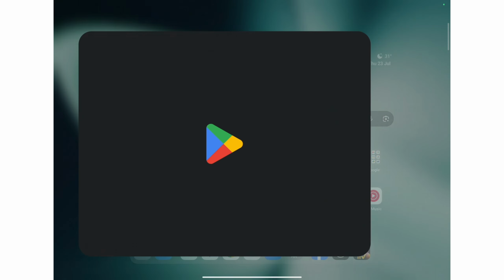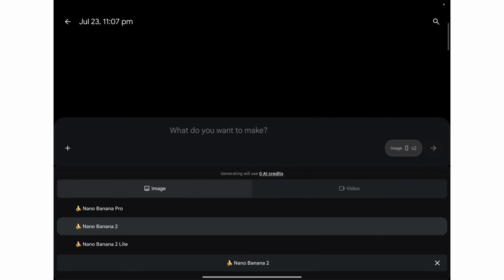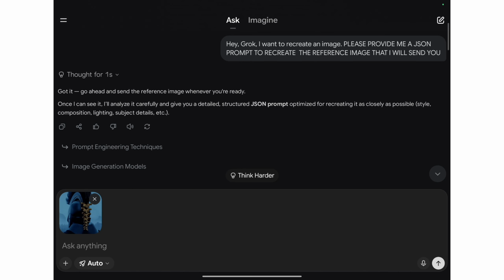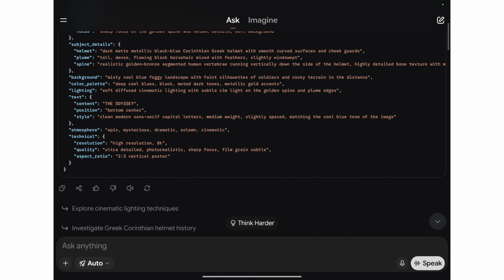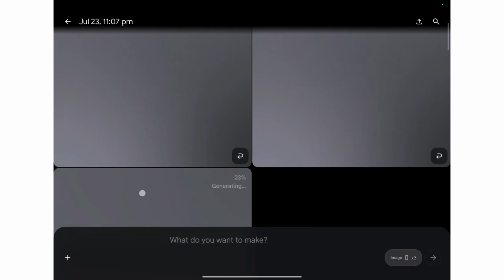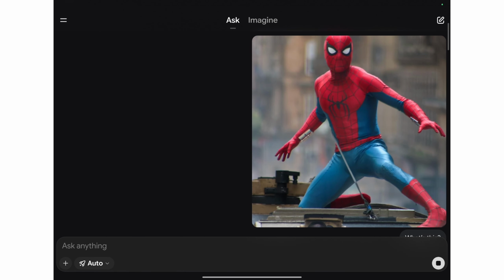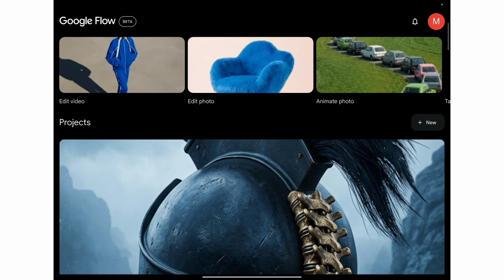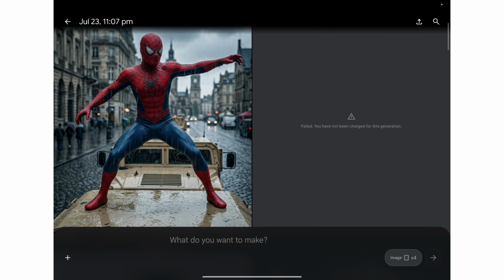UNLIMITED AI Images FREE? Google Flow & Grok AI Tutorial!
Stop paying for AI images! In this video, I show you exactly how to generate unlimited AI images for FREE using Google Flow — no subscription, no hidden catch, no credit card needed.

If you're a content creator, designer, marketer, or just someone who wants high-quality AI-generated images without the monthly cost, this tutorial walks you through the entire process step by step.

Learn how to use the Google Flow app for unlimited image generation. This tutorial shows you how to create custom visuals easily.

Finding the right tools for creative work can be challenging, but the Google Flow app simplifies the process. This guide walks you through the Play Store installation and demonstrates how to navigate the interface to start generating content immediately. Whether you are a beginner or looking to refine your output, this video explains the essential steps to get started.

We cover practical prompt engineering techniques to help you get better results from the image generation models within the app. You will see how to input specific prompts to control style and subject matter effectively. By following these steps, you can create a wide variety of images without hitting usage limits.

⏱️ TIMESTAMPS

0:00 - Intro
0:16 - Google Flow App installation
0:40 - LOGIN
1:42 - Prompt Generation
3:26 - Free Image Generation
4:22 - Analyzing the generated images
6:28 - Second Image Generation

🔗 LINKS
Google Flow: